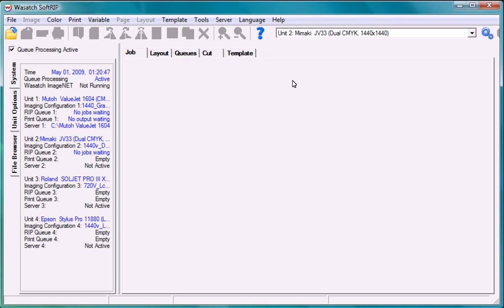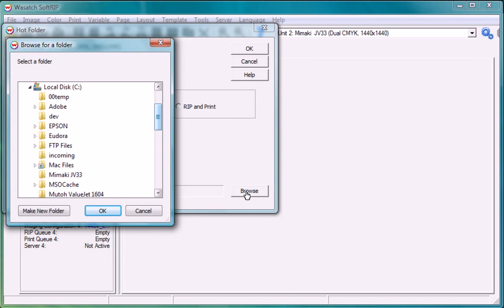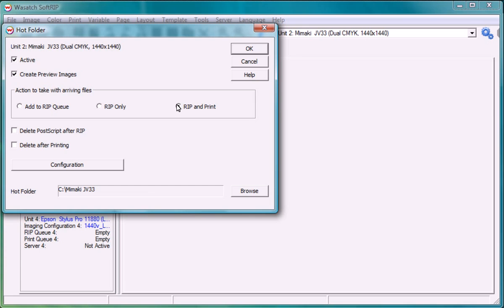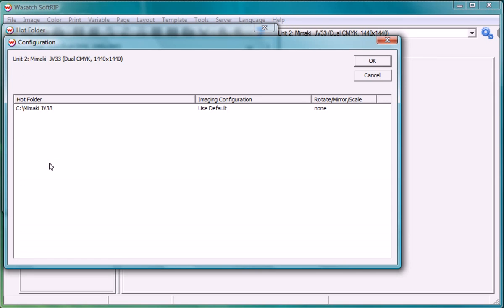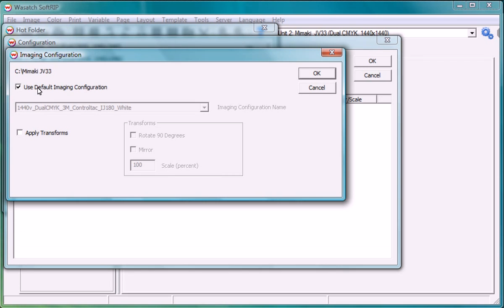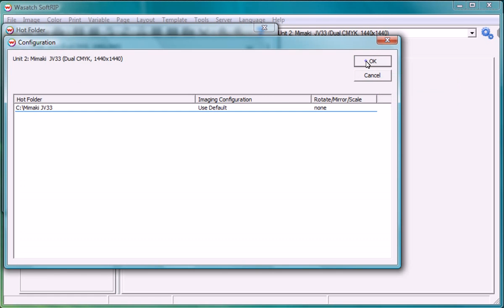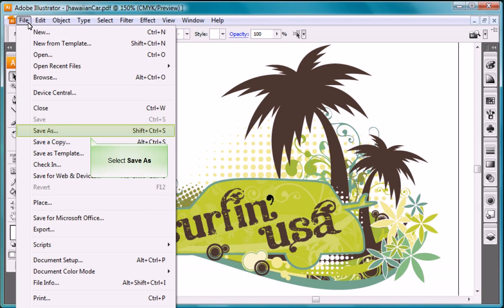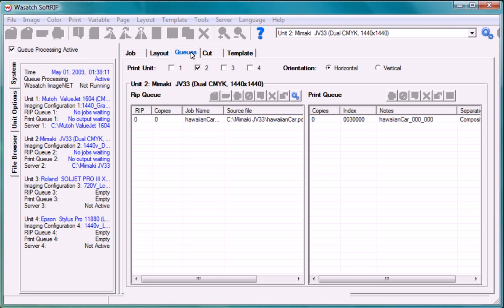Wasatch SoftRIP 'Two Minute Training' - Hot Folders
- Automate your workflow in even the most complex production environment using Wasatch SoftRIP dynamic hot folders feature